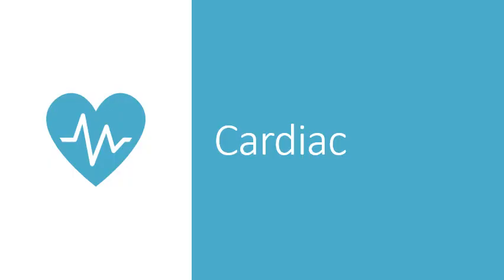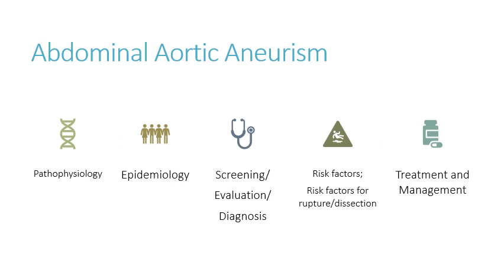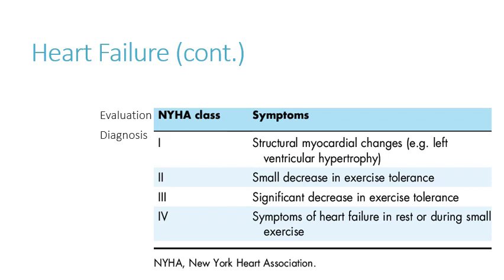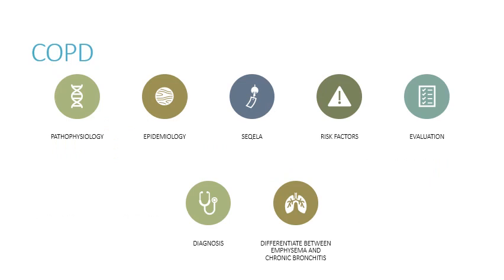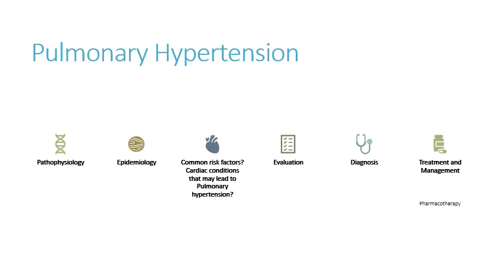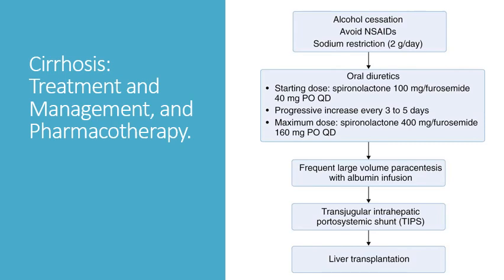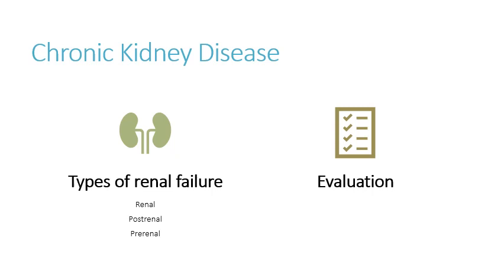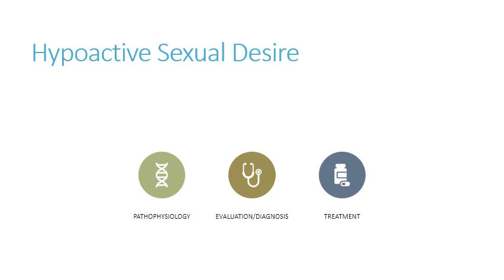Exam 3 Study Guide 5013